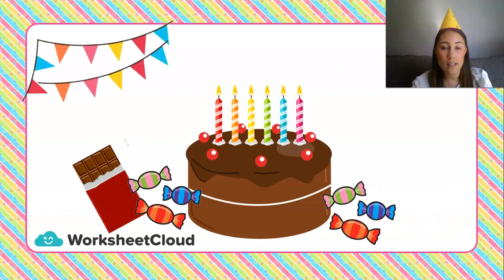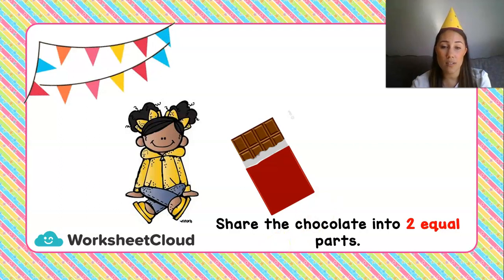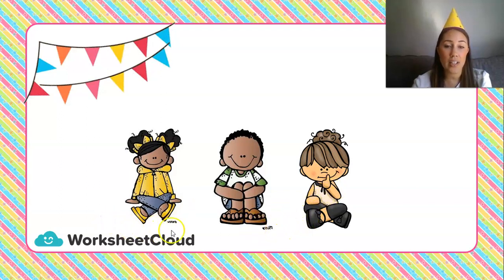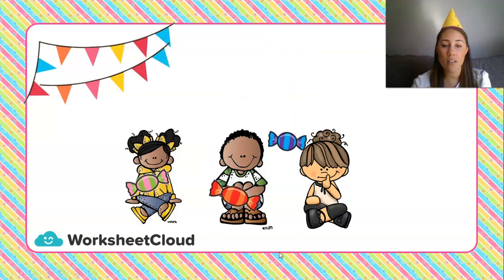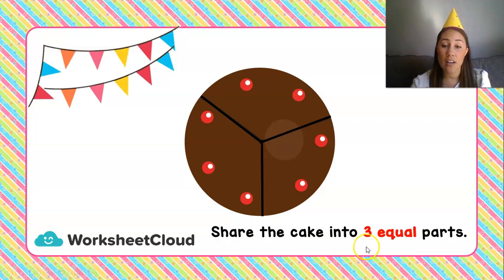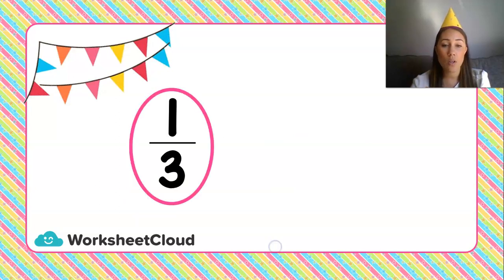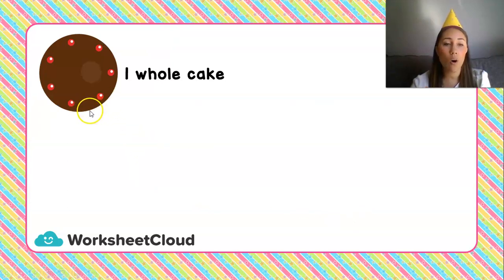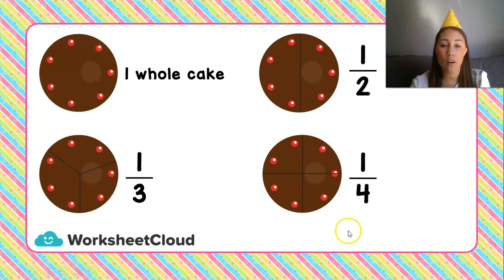Grade 2 - Mathematics - Fractions / WorksheetCloud Video Lesson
In this Grade 2 Mathematics video lesson we will be teaching you about Fractions.